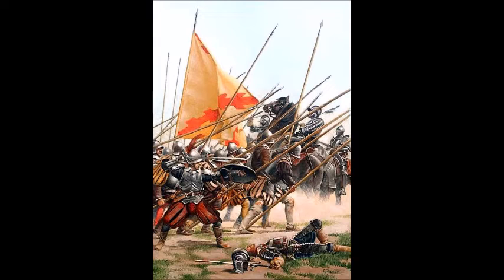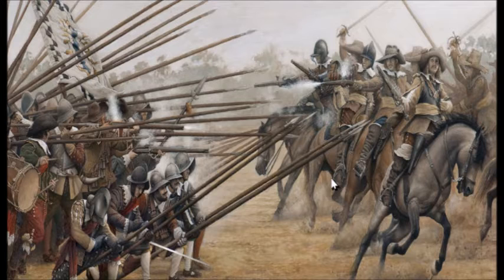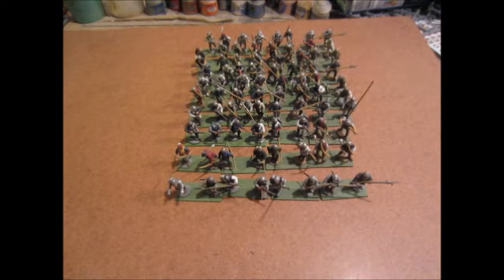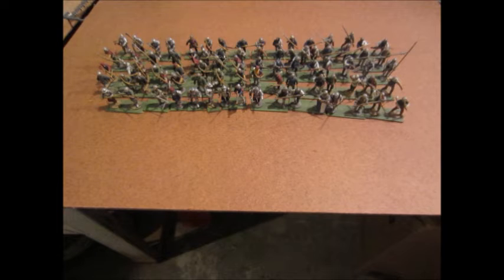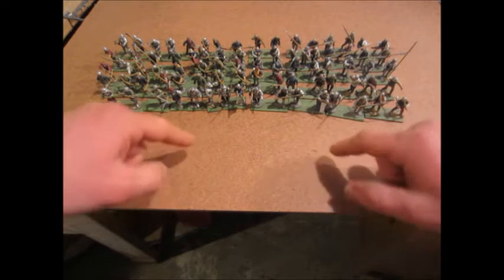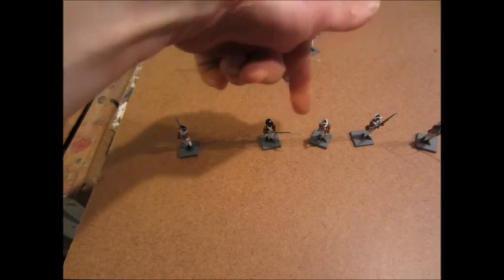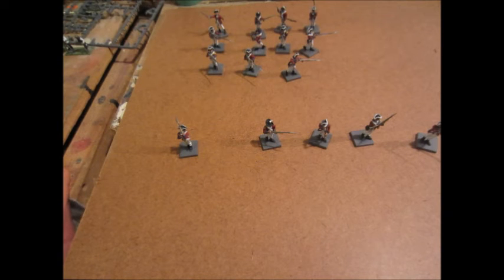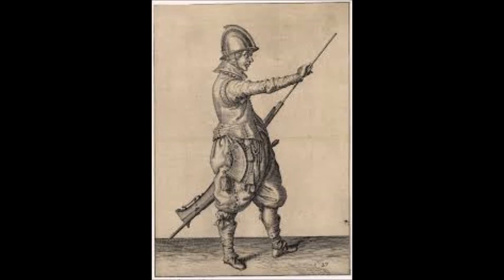A brief look at Maurice of Nassau and linear warfare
I take a quick look at the military reforms of Maurice of Nassau, one of the leading figures in the Military Revolution.